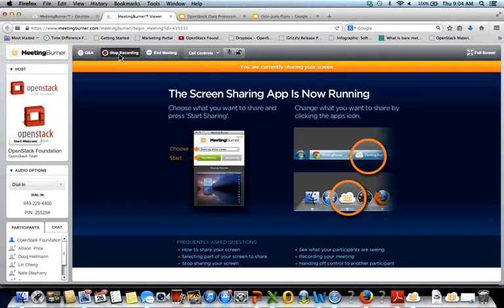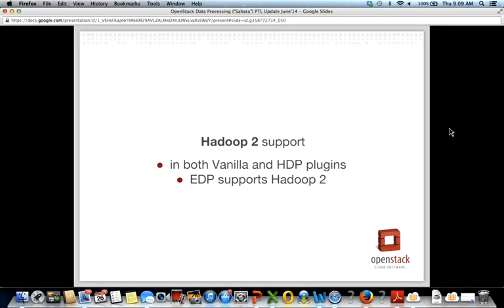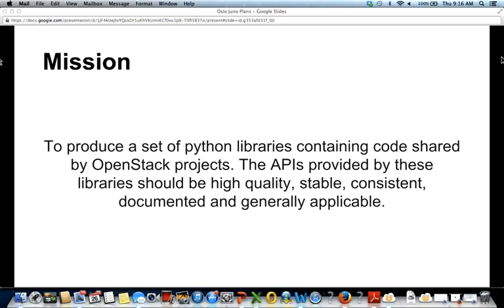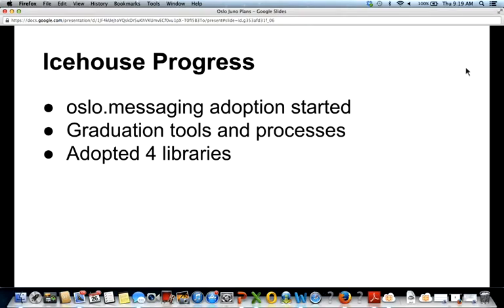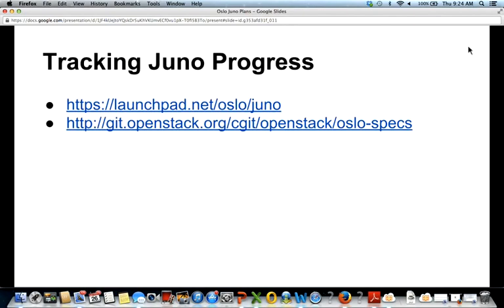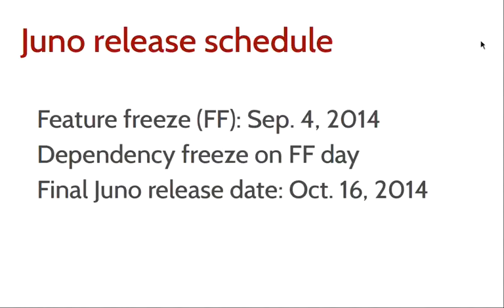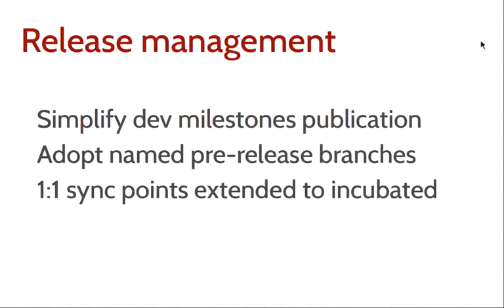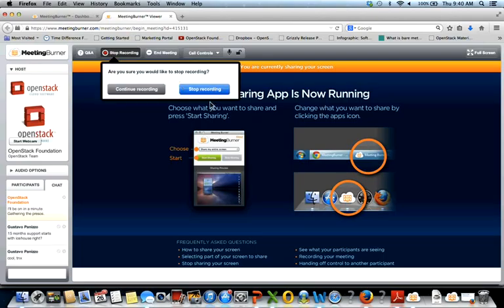PTL Webinar: Data Processing, Common Libraries, Release Management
This PTL Webinar features project updates from Sergey Lukjanov (Data Processing/Sahara), Doug Hellmann (Common Libraries/Oslo) & Thierry Carrez (Release Cycle Management)